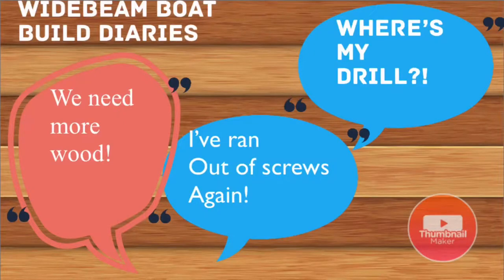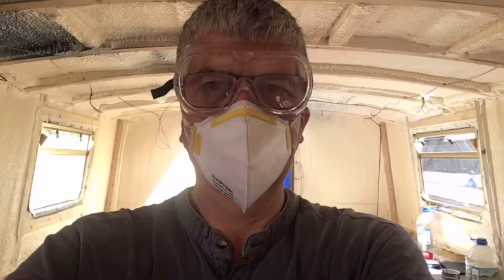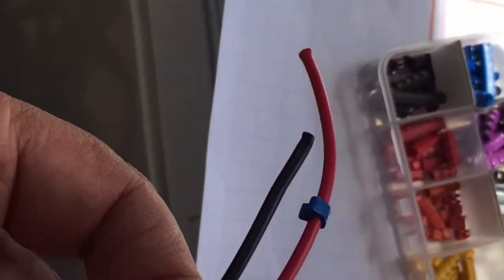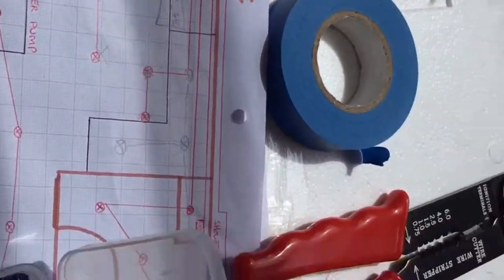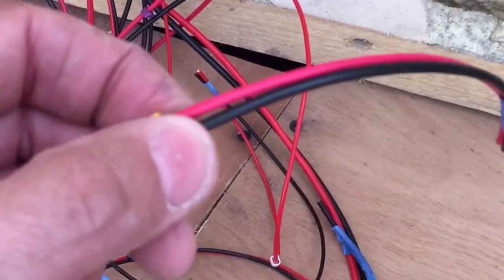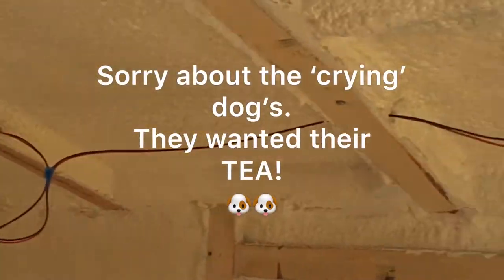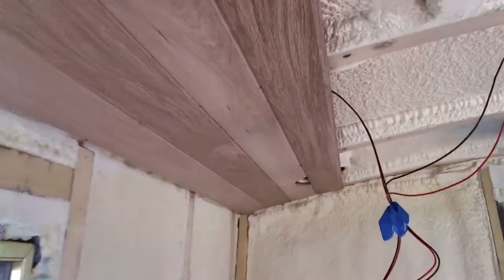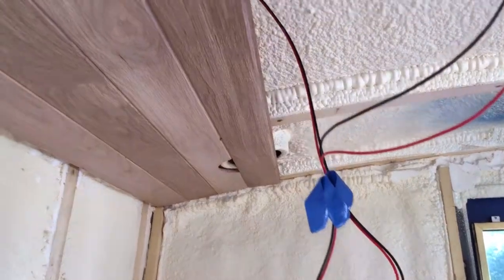Part 7 Widebeam Fit Out ‘Let’s get this fit out started!’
With the boat afloat and in our mooring, it’s finally time to start the fit out. We start with marking out the floor and running in the dc wiring. We even hired a van to bring all the large and heavy items from our garage to the boat. This included: plywood; stud wood; stove; cooker; fridge; tools; kitchen units and loads of other stuff including the solid oak tongue and groove cladding. Let’s go.